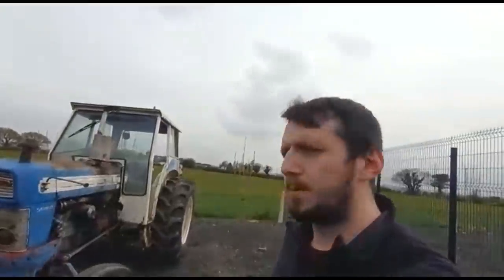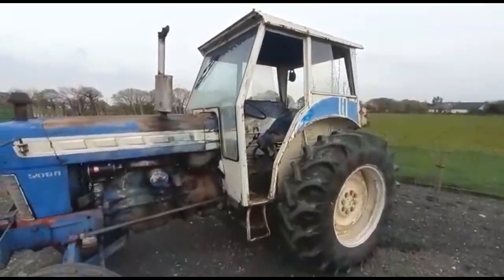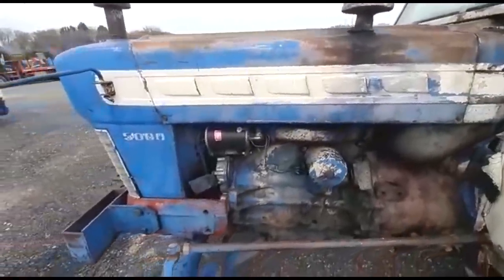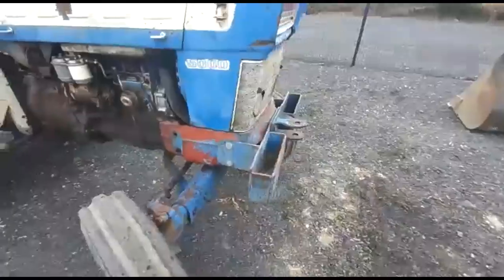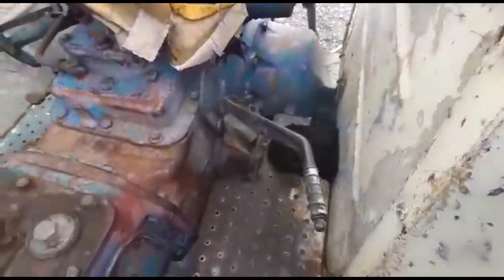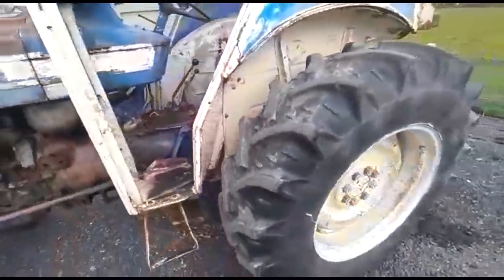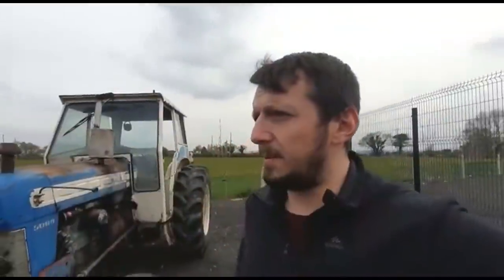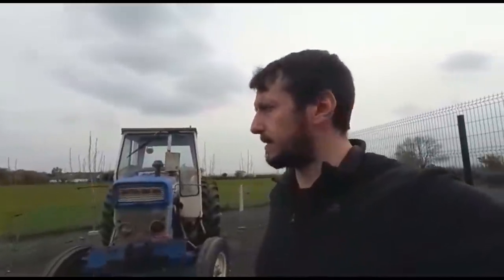SOLD FORD 5000 PRE FORCE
In this episode of farming life at La forge, we will be showing you a Ford 5000 pre force that my brother Luke is selling on his website NUT Parts. This is not our usual type of video, but I hope you enjoy it all the same. If you have any questions about the video or you are looking to buy or sell tractor parts you can check out his